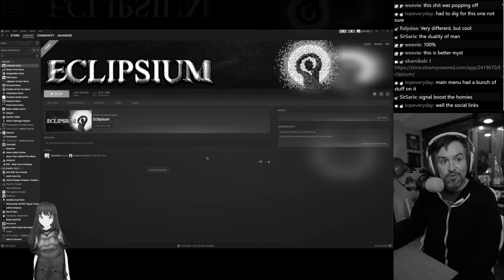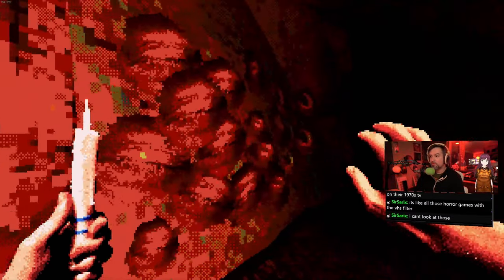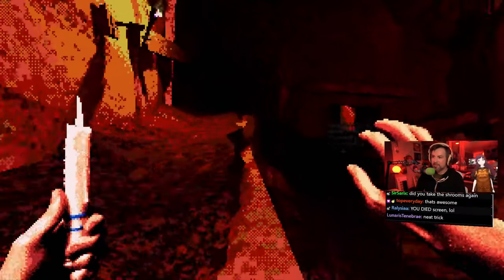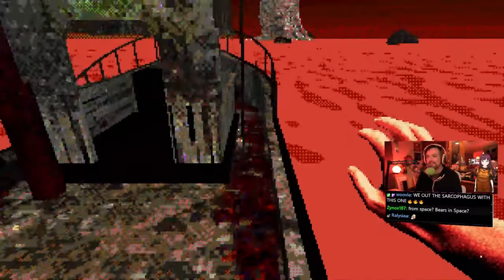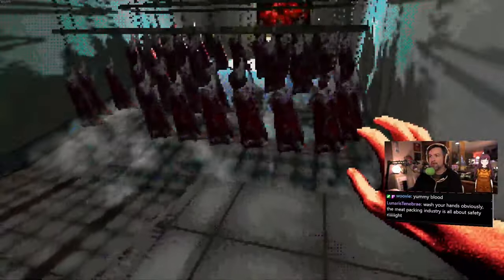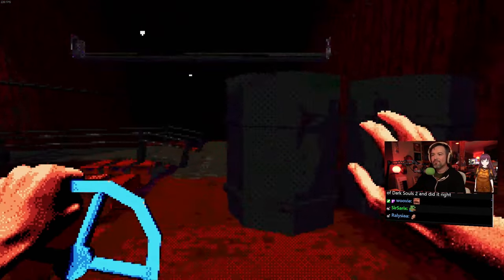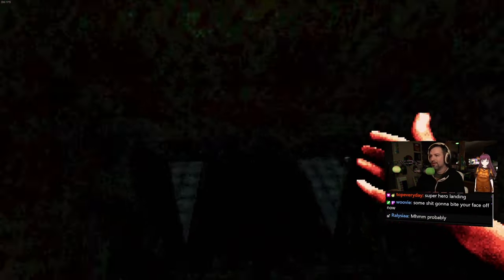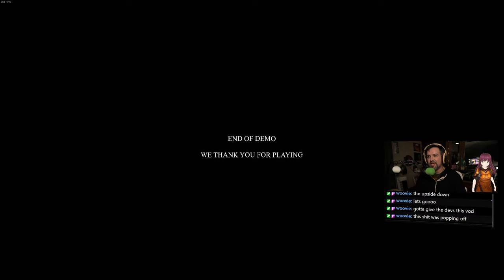Eclipsium - Steam Next Fest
Eclipsium is a trippy and surreal horror game that will take you on a journey through darkness and confusion. In this haunting and immersive experience, you'll need to traverse a dark and twisted world to reach a tower that's looming in the distance. Getting to the tower is only the beginning.